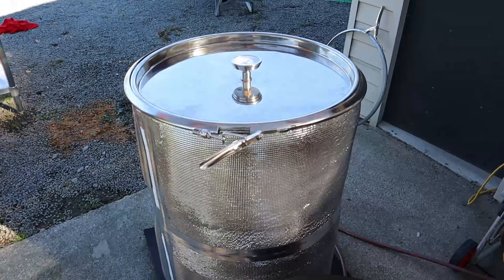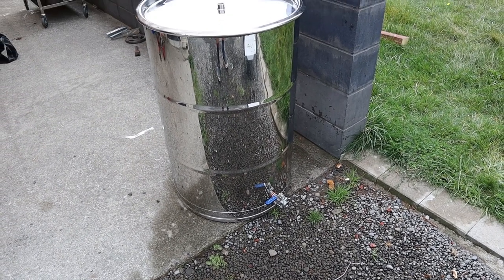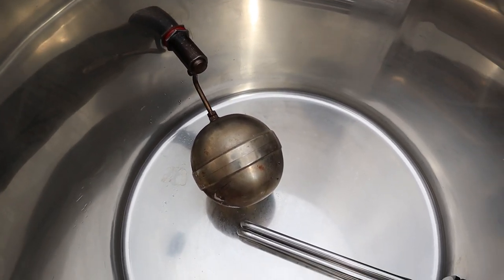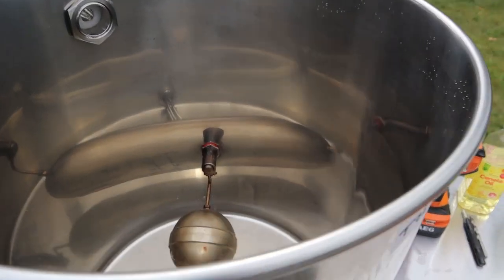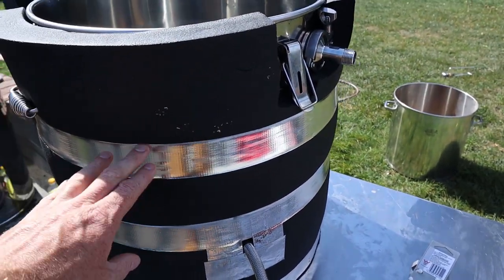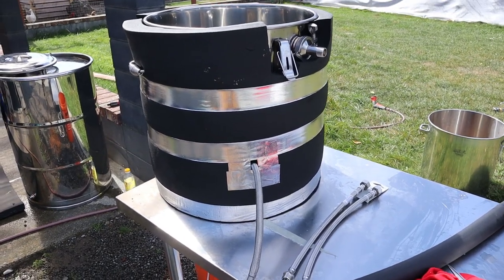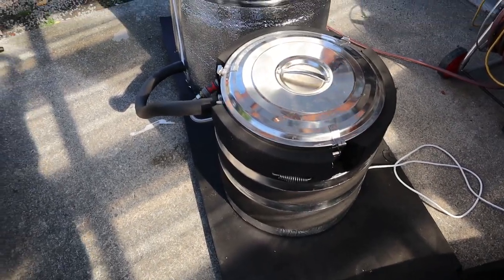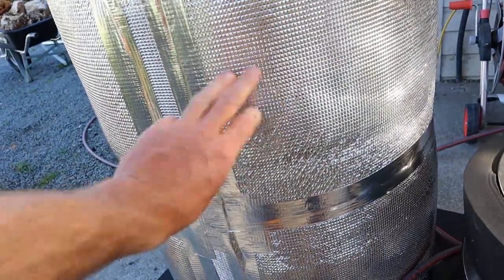How to Build a Homemade Steam Sterilizer for Mushroom Growing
This is my home made steam sterilizer build for mushroom growing.
It uses a stainless honey collector and an 2500w element to heat water, then it pumps the steam into one of my sterilizing drums.
Most of the fittings were purchased locally through a home brewing equipment store.

The water boils in the pot and pumps the steam through the pipe into my large sterilizer drums. A boiler like this can create enough steam to sterilize a 200L or 55 gallon drum every cycle. A cycle take about 20 hours.

📦 Dernord 240v 2.5kw heating element. Will work for NZ and Australia. WARNING we run 2.4kw max, and this is 2.5kw, so use at your own risk.
📦 Dernord 120v 1.5kw This should work for a small boiler using America power
📦 Compression Tri-clamp fitting to mount it